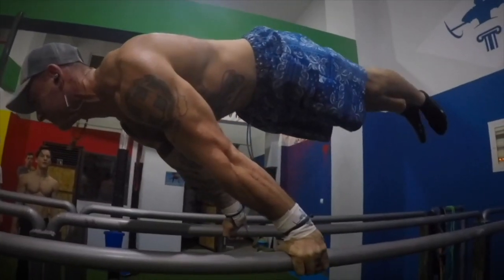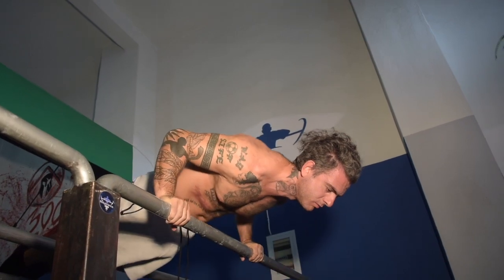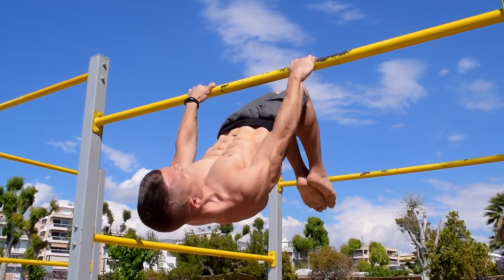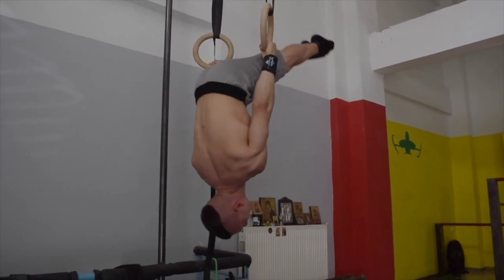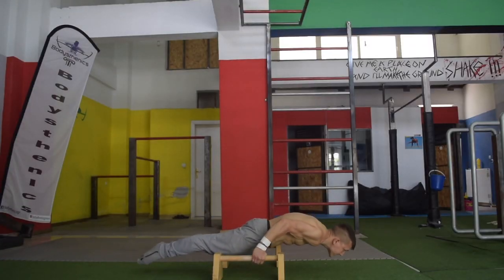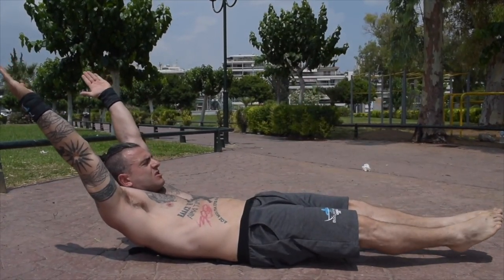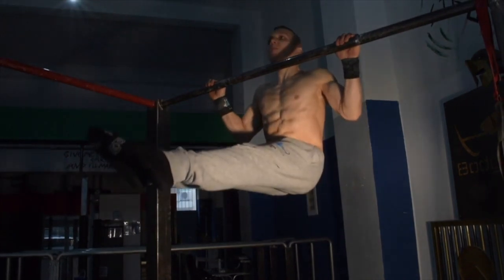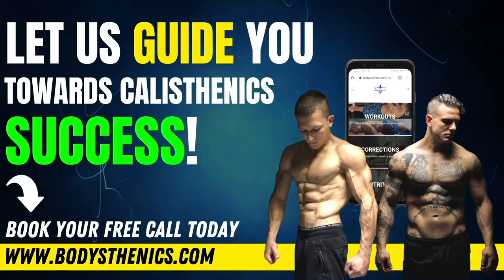10 UNIQUE Calisthenics Skills | FULL BODY!